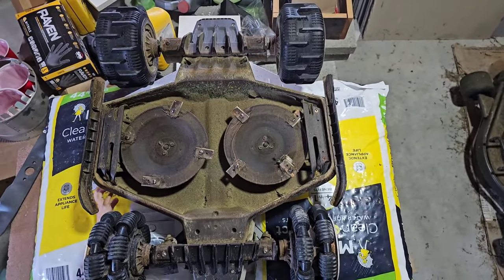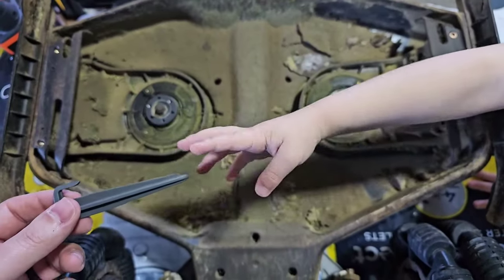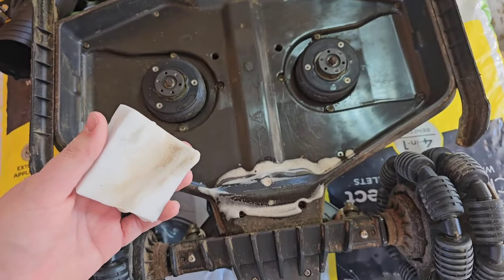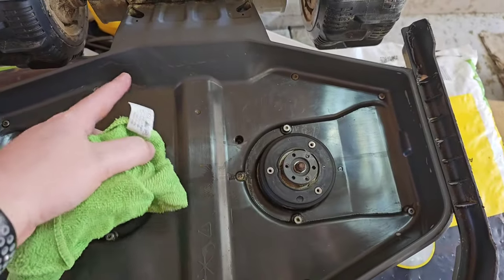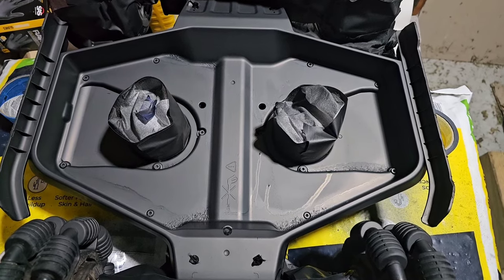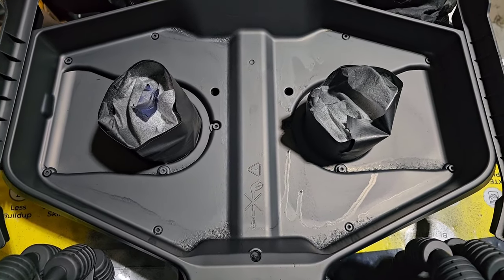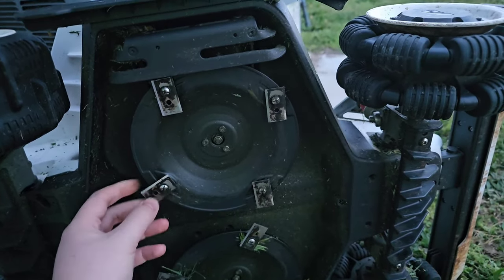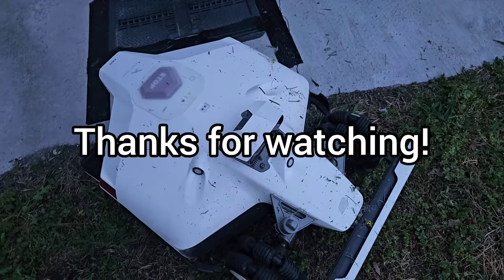Luba 2 deep clean, undercoating, paint job. plastic mower deck treatment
Thorough clean, then deck protection to stop grass from sticking.
What I used